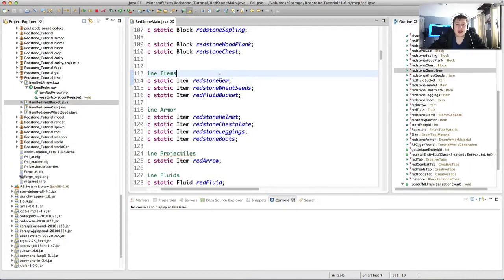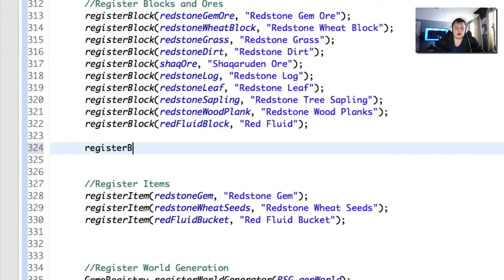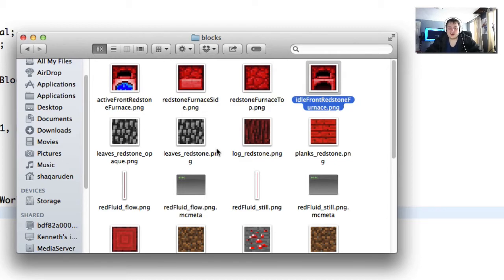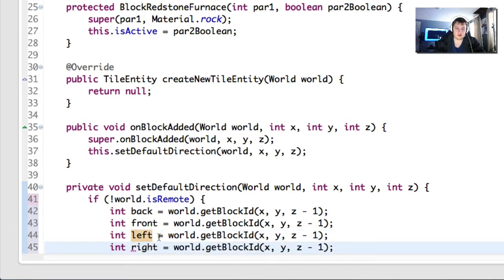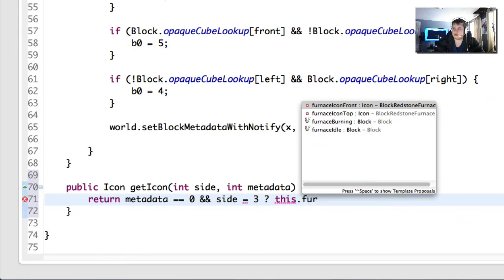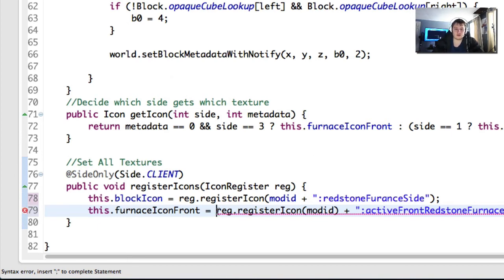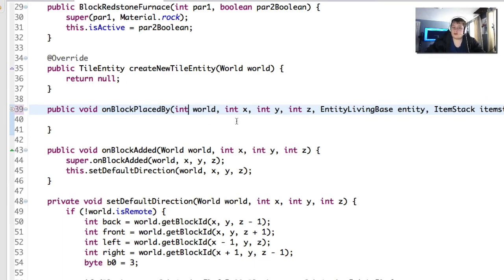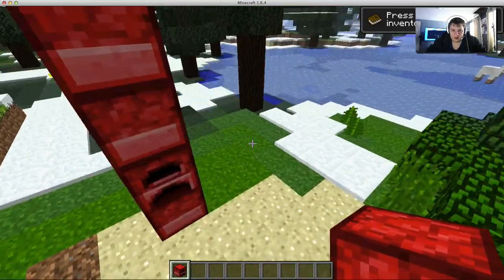[FORGE] Custom Furnace Part 1